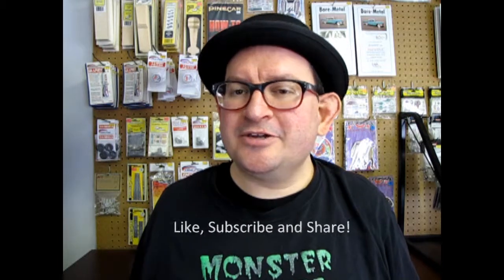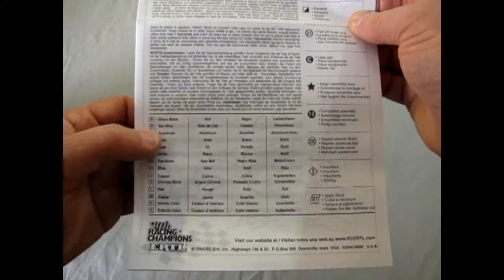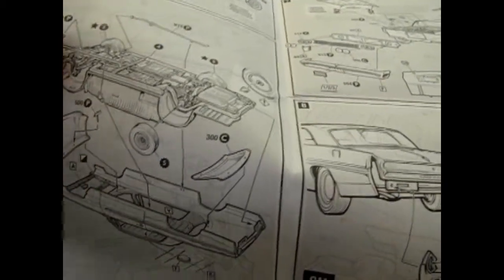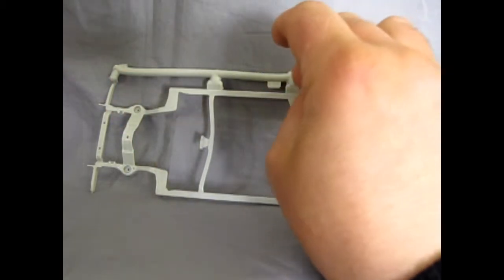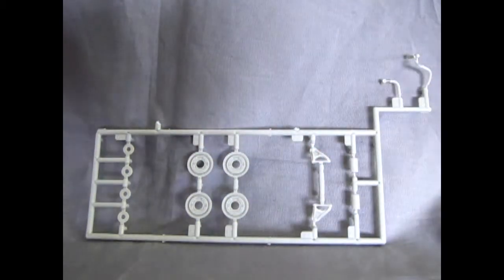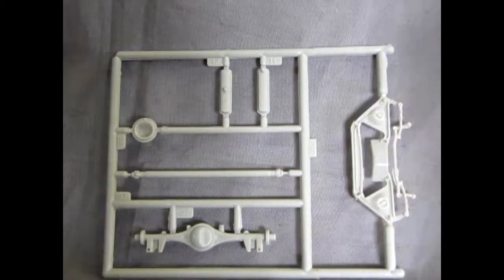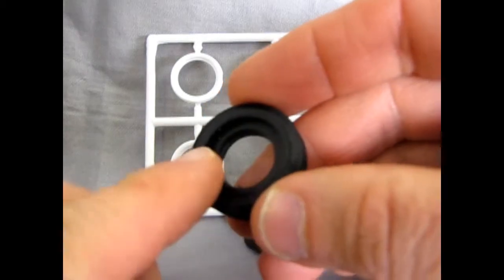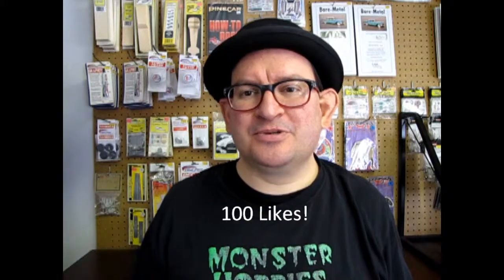Unboxing The 1962 Pontiac Catalina Custom Model Kit By AMT/ERTL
Are you looking for the 1962 Pontiac Catalina Custom Model Kit By AMT/ERTL and want to know what the instruction sheet, plastic parts and decal sheet looks like before you buy the model?

Let us do the work for you as we unbox the AMT/ERTL 1962 Pontiac Catalina Custom Model Kit.

Thank you very much for watching "Unboxing The 1962 Pontiac Catalina Custom Model Kit By AMT/ERTL". It means a lot to us!